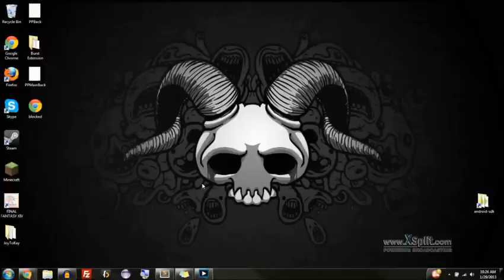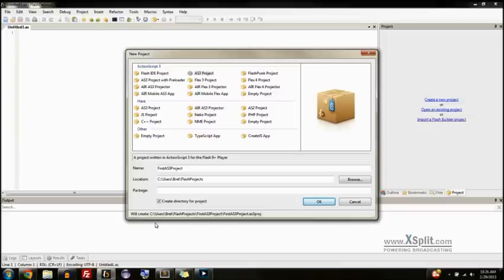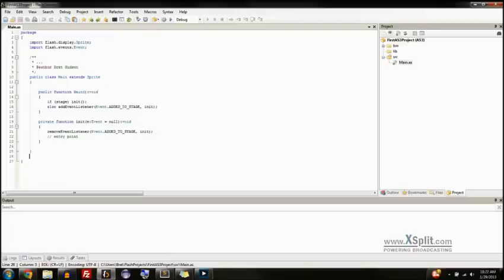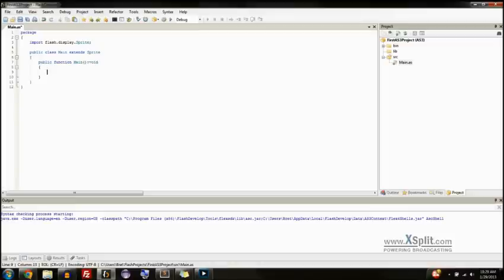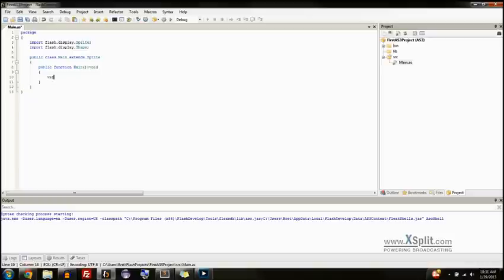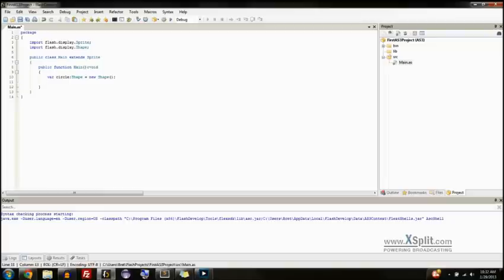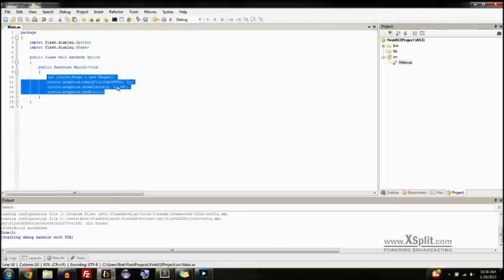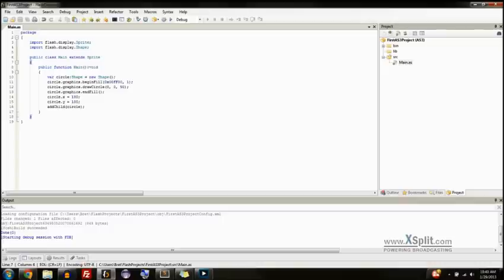indie(Tutorials); - AS3 Game Development 1.1: Introduction